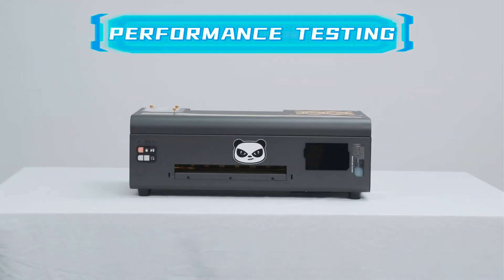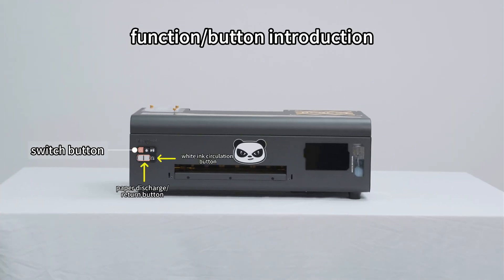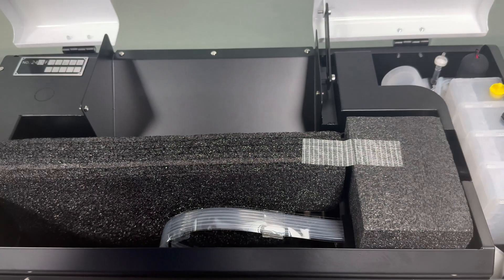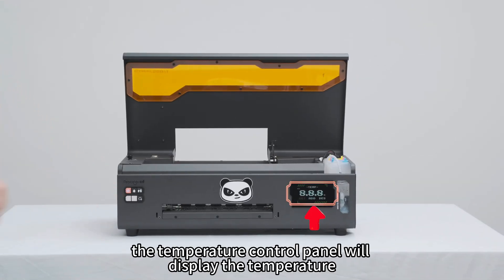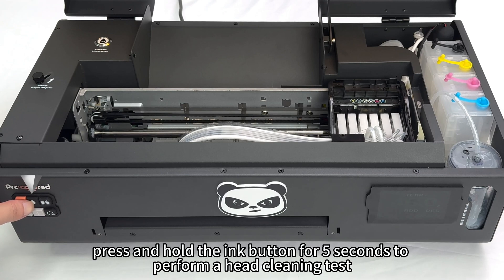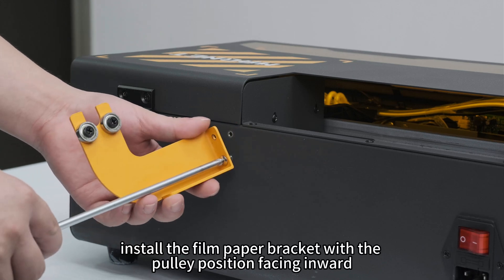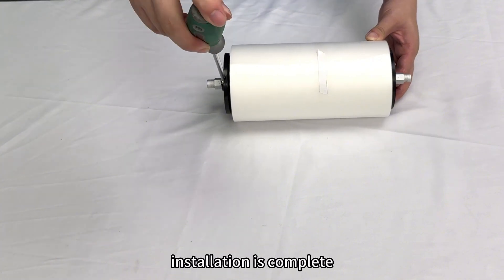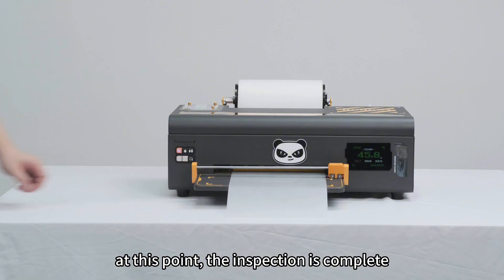How to Set up and Test K8 DTF printer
Facebook offical page:   / procoloredprinter
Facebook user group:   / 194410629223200